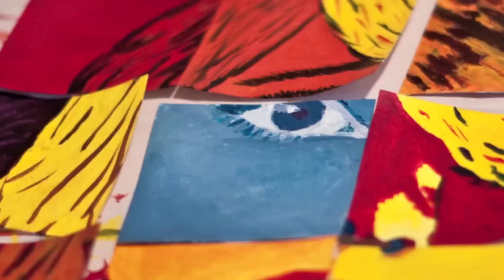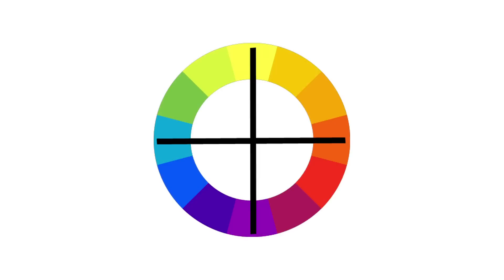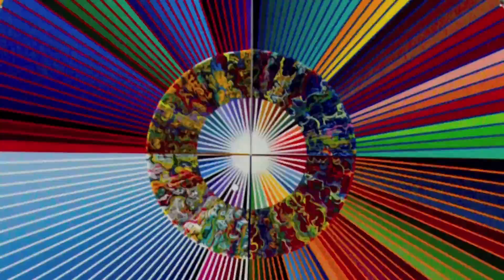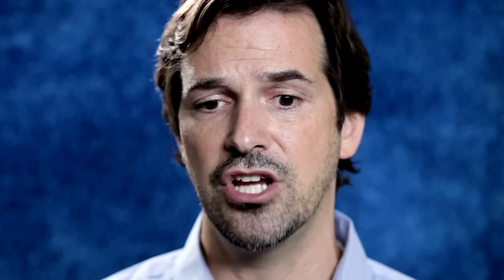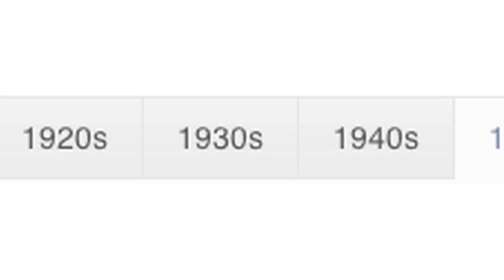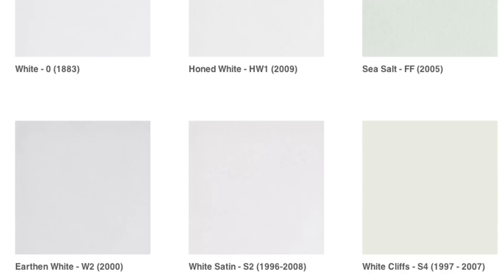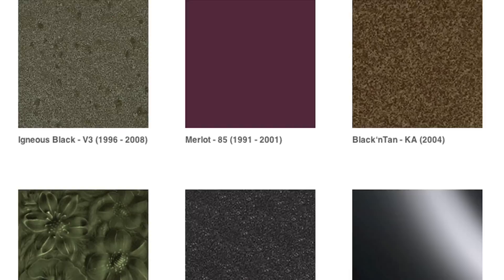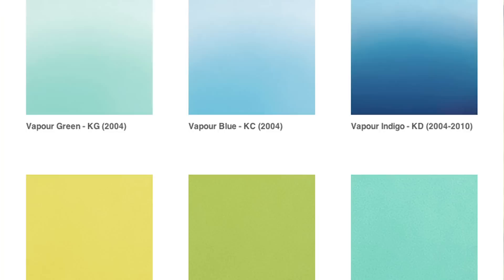The Effect of Color | Off Book | PBS Digital Studios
Viewers like you help make PBS (Thank you 😃) .

Color is one of the fundamental elements of our existence, and defines our world in such deep ways that its effects are nearly imperceptible. It intersects the worlds of art, psychology, culture, and more, creating meaning and influencing behavior every step of the way. Most fascinating are the choices we make, both subconsciously and consciously, to use color to impact each other and reflect our internal states. Whether in the micro-sense with the choice of an article of clothing, or the macro-sense where cultures on the whole embrace color trends at the scale of decades, color is a signifier of our motives and deepest feelings.

Here's a list of all the art used in the episode!

Featuring:
Thomas Bosket, Parsons the New School for Design
Leslie Harrington, Color Association
Doty Horn, ColorVoyant LLC, Fashion Institute of Technology